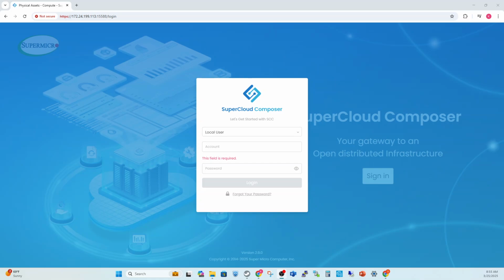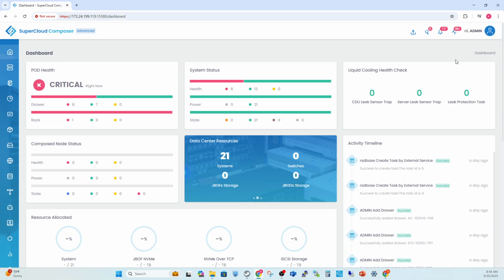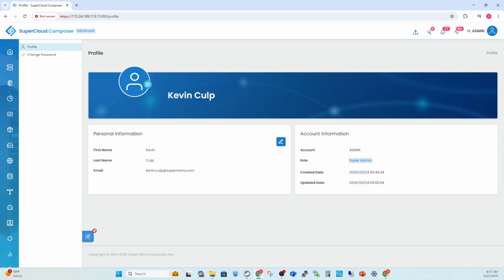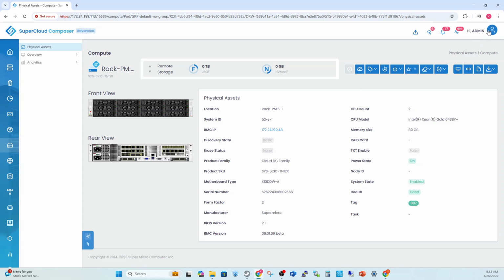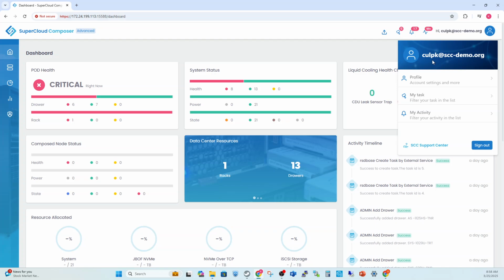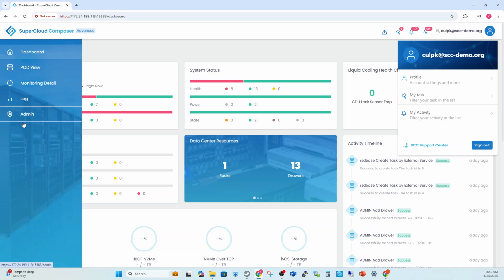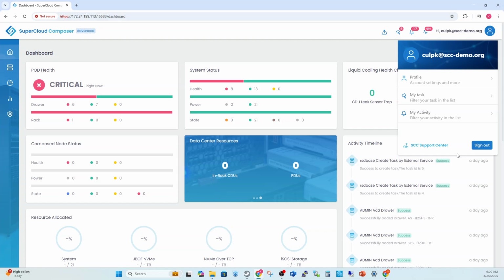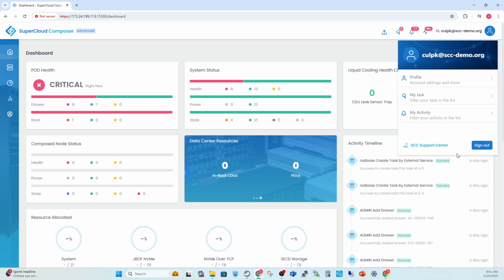Logging into a SCC HA Cluster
Illustrating login into SCC WebGUI